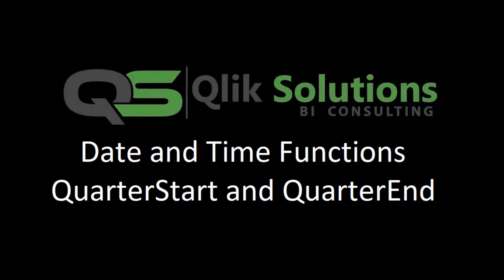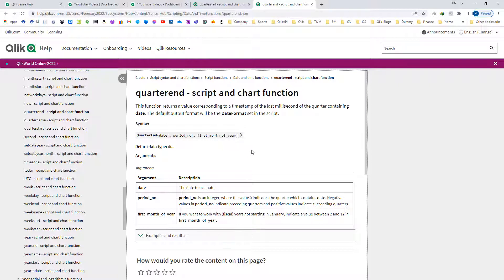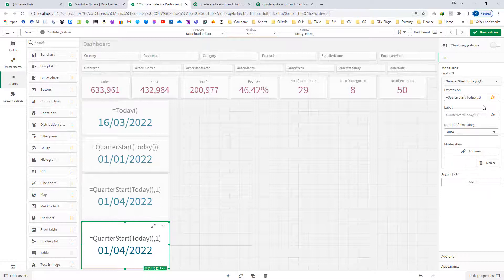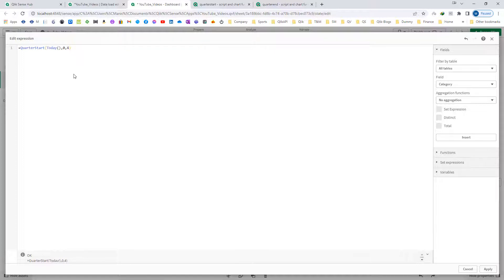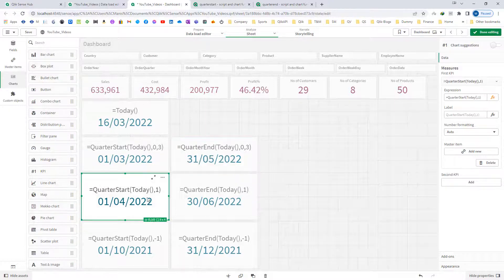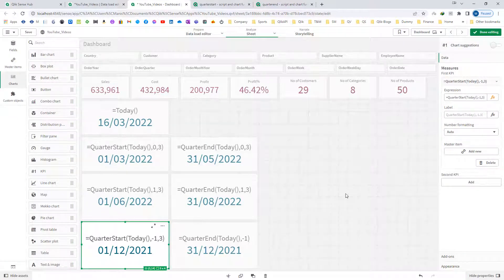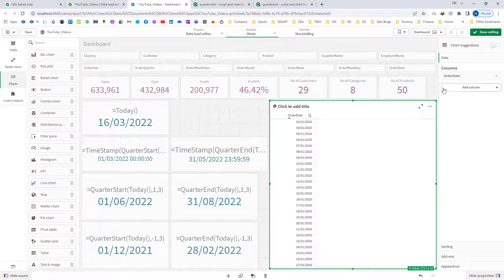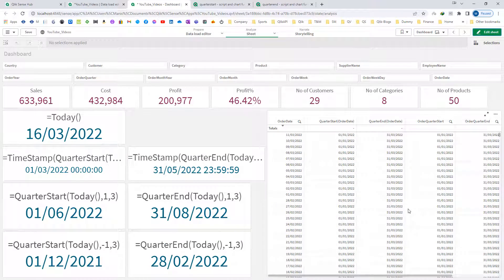Qlik_016 : Date_and_Time_005 : QuarterStart and QuarterEnd functions in Qlik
In this video, we will see how to use QuarterStart and QuarterEnd functions inside Qlik front end and back end.